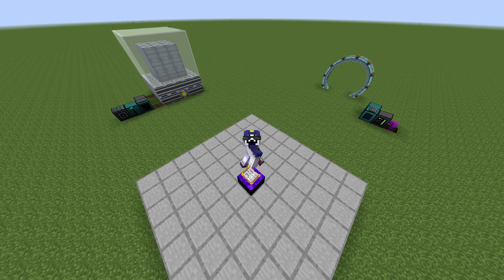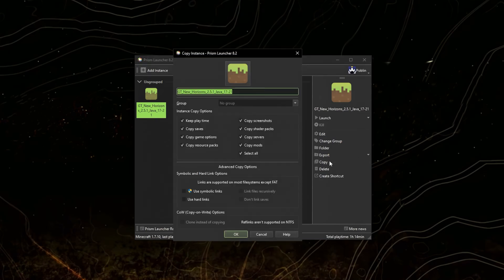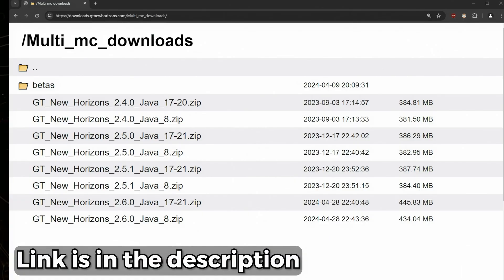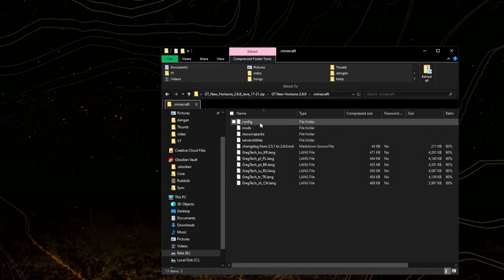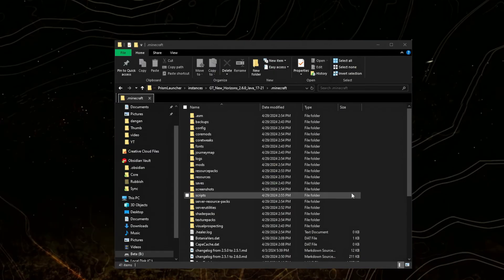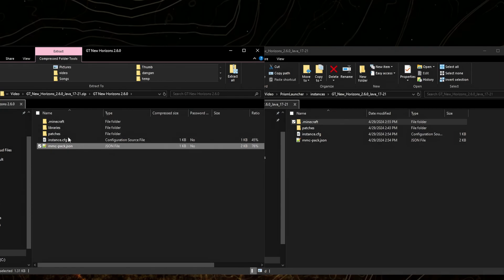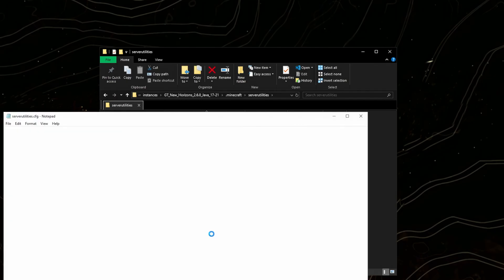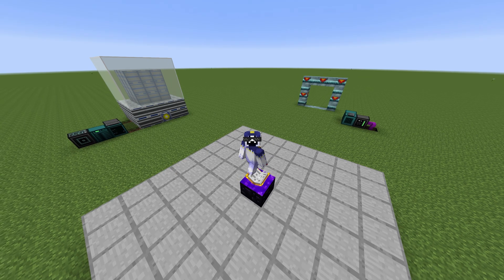How To Update Gregtech New Horizons To 2.6.0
This is a guide to update GTNH to 2.6.0